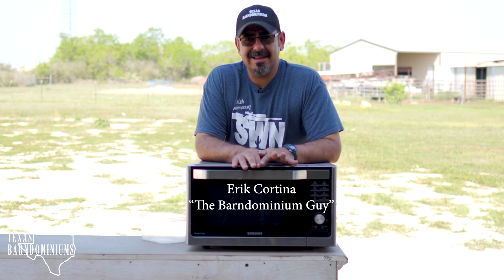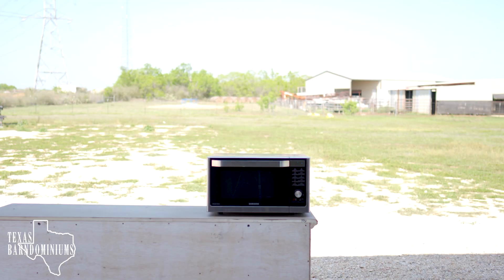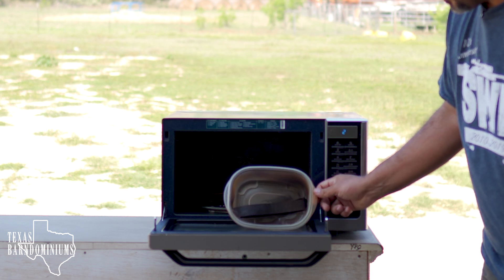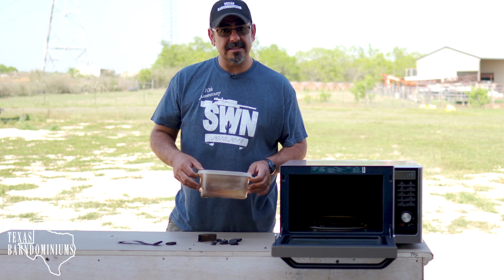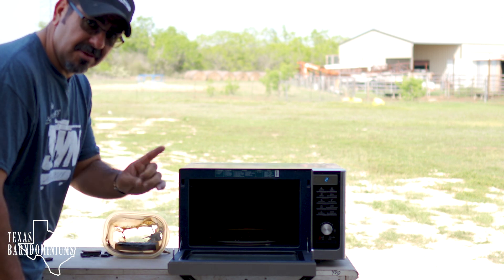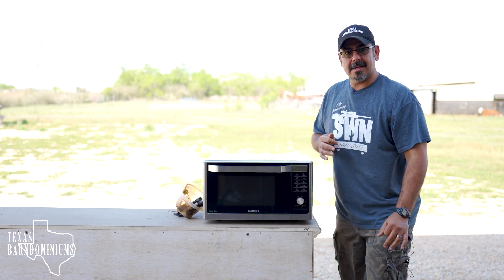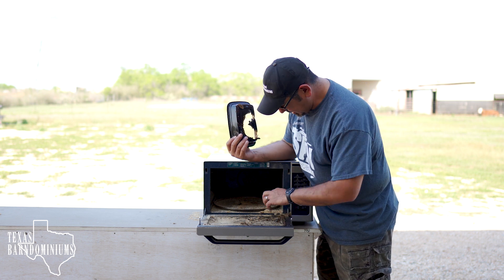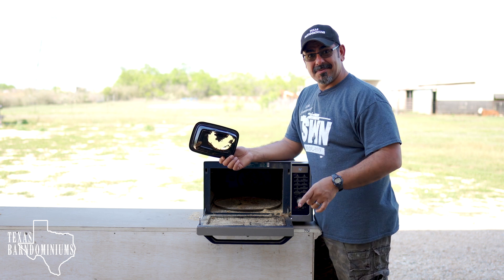This was worse that I expected! - S3 E39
I decided to test different building materials in microwave to see what would happen.  The results surprised me a lot.  I will be doing more experiments to see what happens.